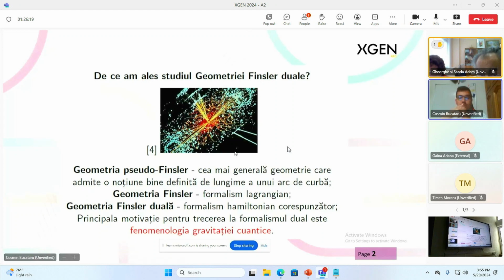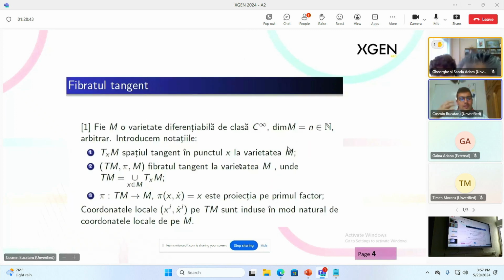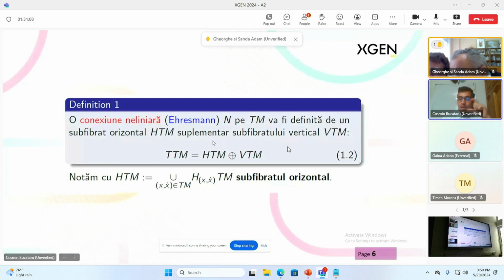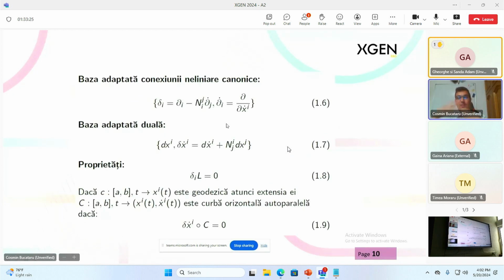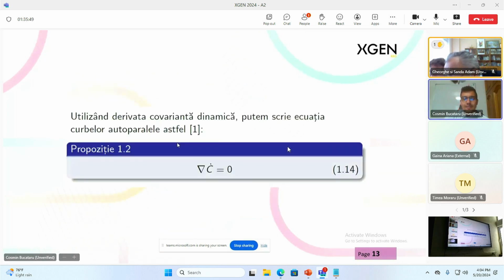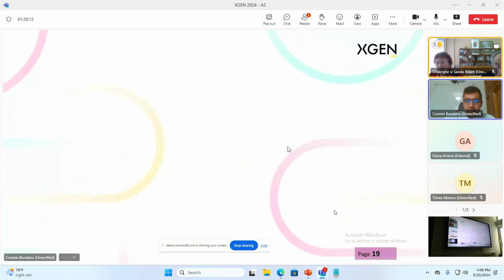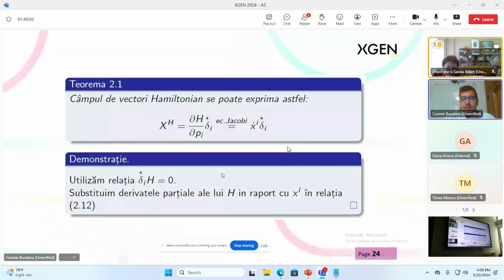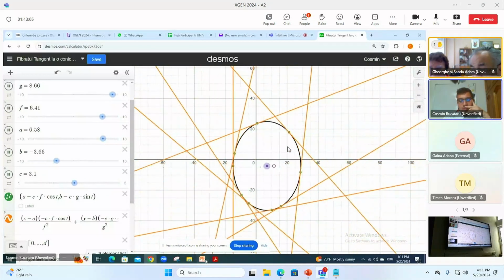XGEN NEXT 2024 - Mathematics - Cosmin Bucataru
XGEN NEXT 2024 - Mathematics - Cosmin Bucataru - New derivation operators in dual Finsler geometry

Brutaria Baia Sprie